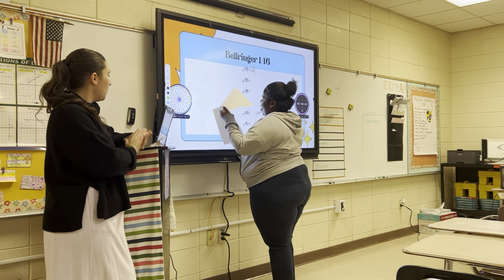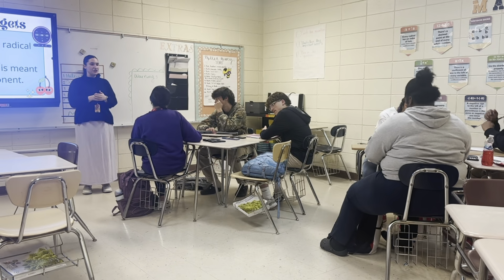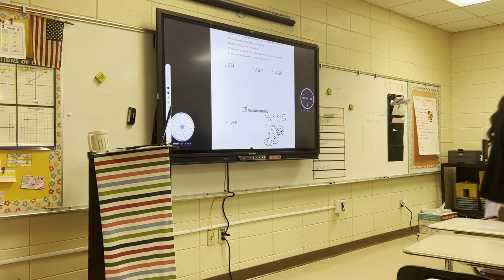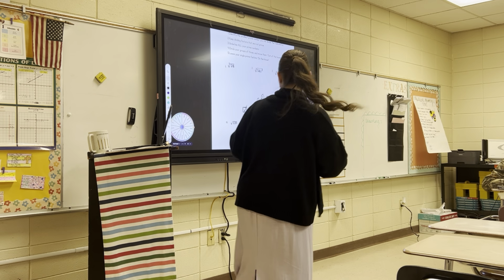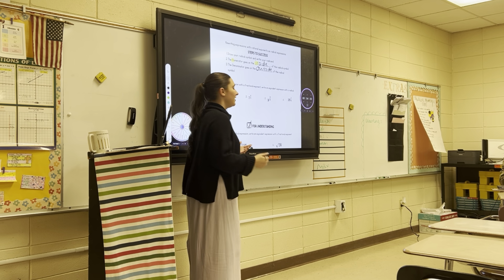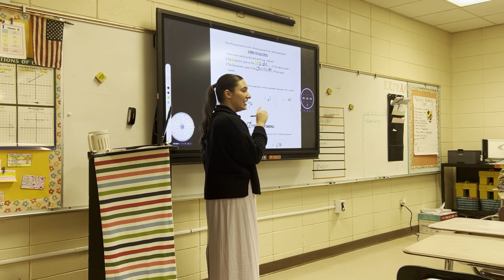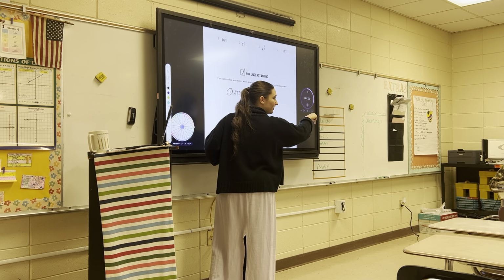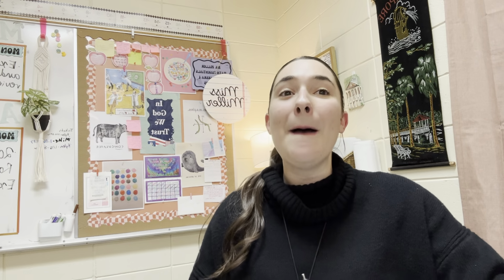Hannah Miller Calcasieu Parish New Teacher of the Year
This is Hannah Miller's New Teacher of the Year video submission.